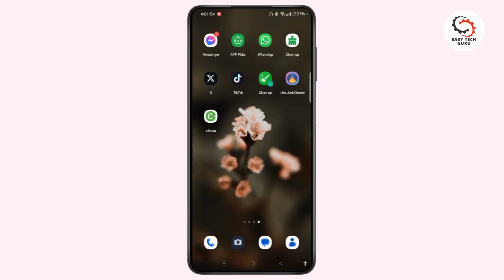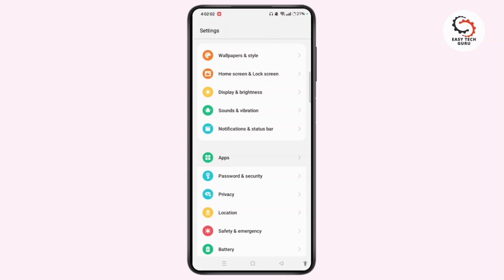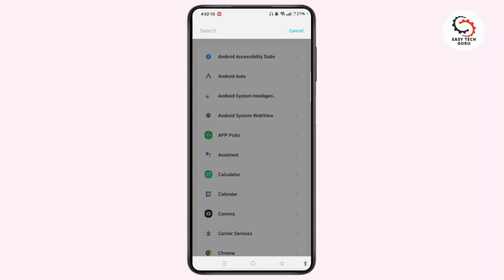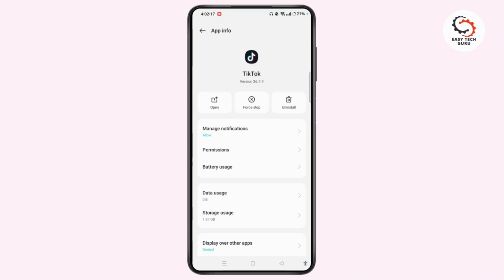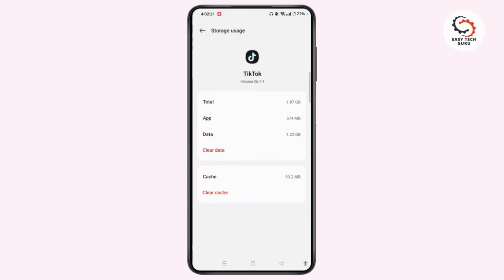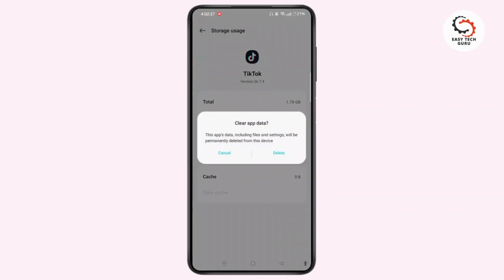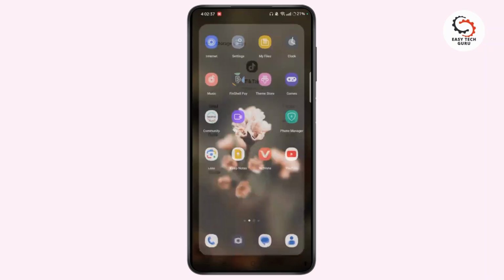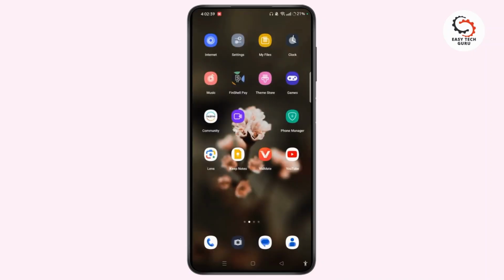How to Clear TikTok Cache on Android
In this video, I'll show you how to clear your TikTok cache on Android devices. Clearing the cache helps to free up storage and improve app performance. Follow the easy step-by-step guide to quickly manage your TikTok storage.

Chapters (Timestamps):
00:00 - Introduction
Learn how to clear TikTok cache on Android to improve app performance and free up storage.

00:10 - Open Settings

00:20 - Go to App Management
Scroll down to "Apps" and select "App Management" from the top of the screen.

00:30 - Find TikTok App
Use the search bar to locate the TikTok app in your list of installed apps.

00:40 - Open Storage Usage
Access the TikTok app's info and select "Storage Usage" to manage its data.

00:50 - Clear TikTok Cache
Tap "Clear Cache" to remove stored cache files from the TikTok app.

01:00 - Optionally Clear Data
If needed, tap "Clear Data" to erase all TikTok app data, but remember this will log you out.

01:10 - Conclusion
That’s how you clear the TikTok cache on Android!